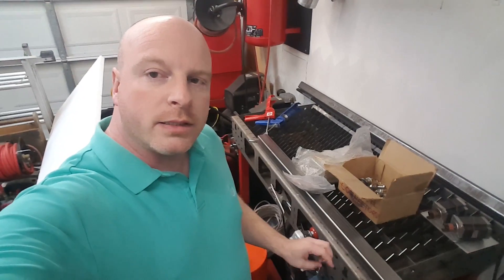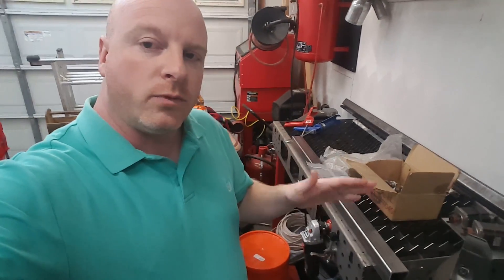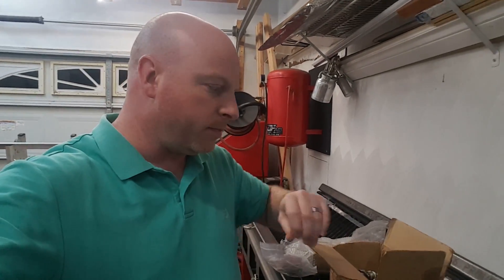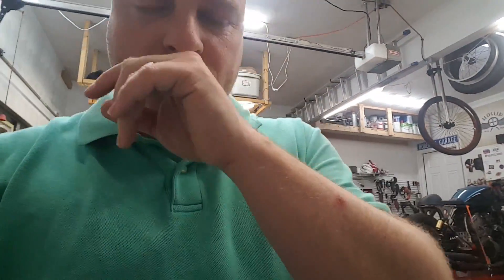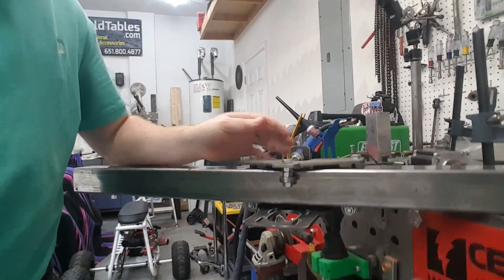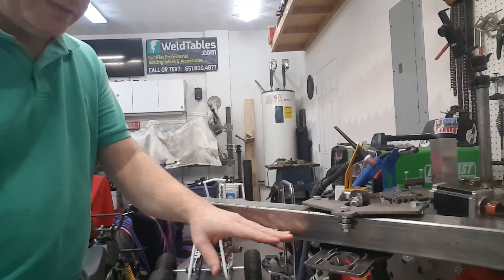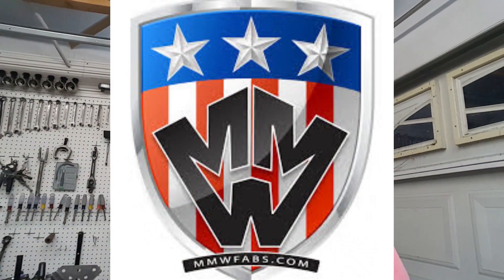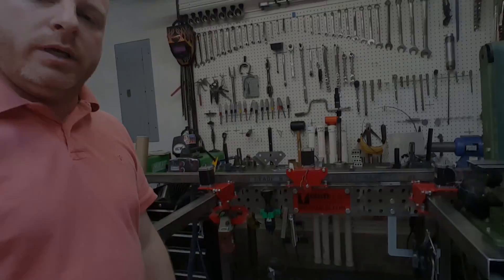Certiflat Plasma Table CNC Conversion - Part 1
This video will kick off the build series. We are going to attempt to turn this 2' X 4' Certiflat table and Everlast plasma cutter into a full fledged CNC plasma table.

DIY CNC carriage kit -

Big shoutout to Jason at CodeMakesItGo
He gave us the stepper motors, controller, and powersupply we will be using on this build.